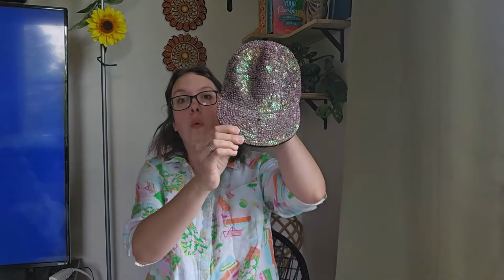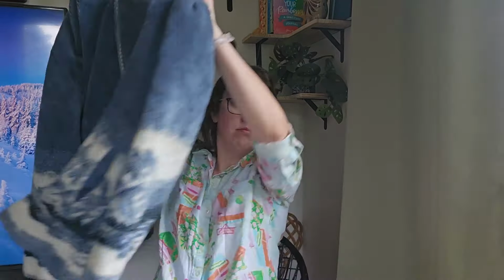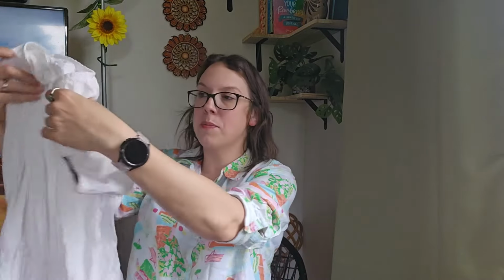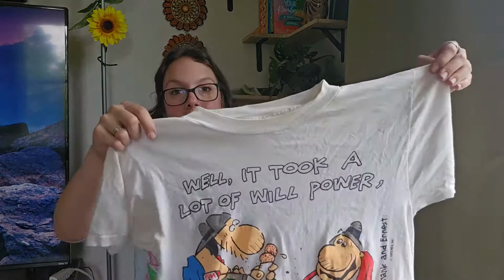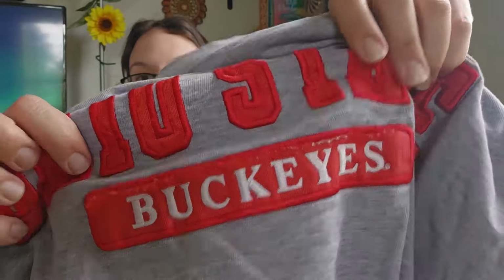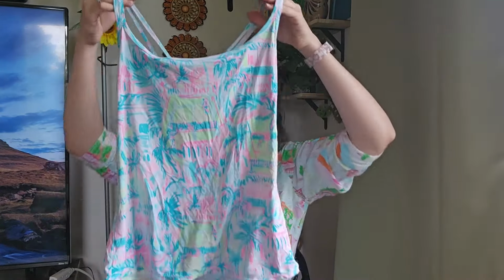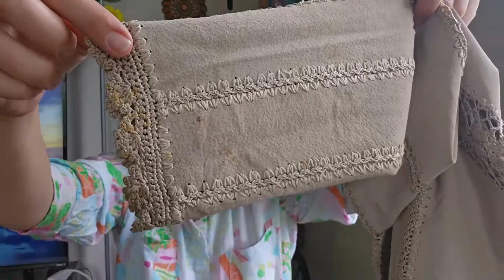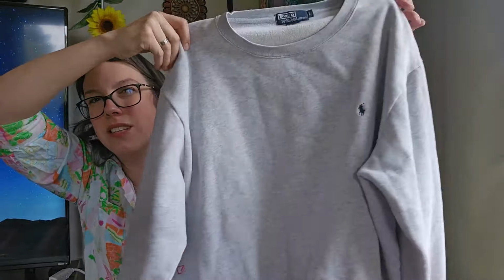This Haul Is Now Pure Profit! Goodwill Bins Haul To Resell Online On eBay Poshmark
A few pieces have already sold from this bins haul!

If you read this description, comment “Squirrel!” to confuse anyone who didn’t! ;)

LINKS I MENTIONED:

USE THIS CODE AT CHECKOUT: RESTYLEDBYASH

I use PosherVA to literally run my Poshmark for me!
Code: RESTYLEDBYASH

SUPPLIES I USE:

Clear poly bags 11"x14"
Packing paper
Shipping label printer I use: Dymo 4XL LabelWriter
Dymo shipping label paper

eBay store

Amazon Storefront